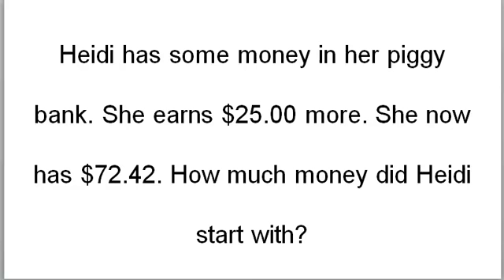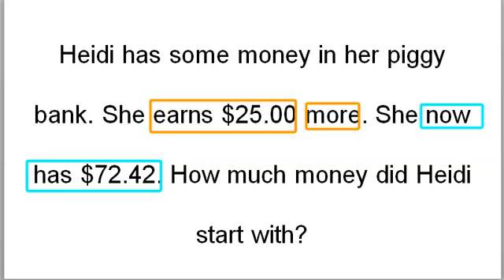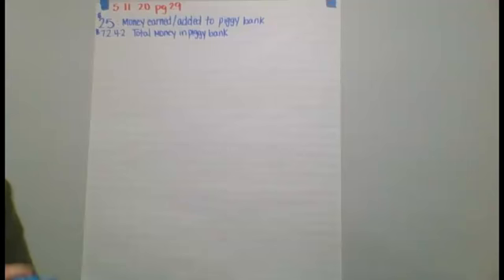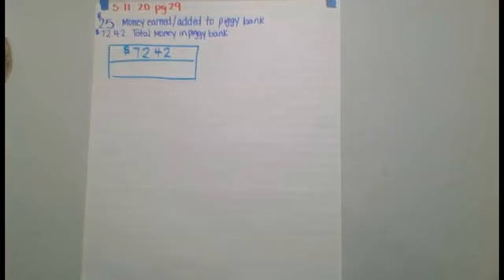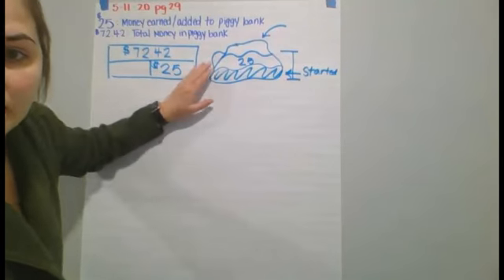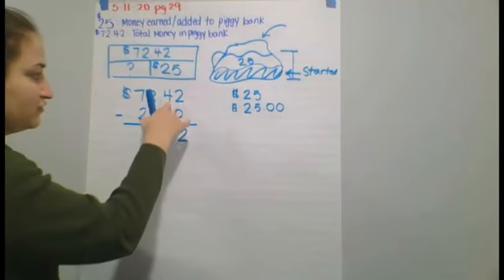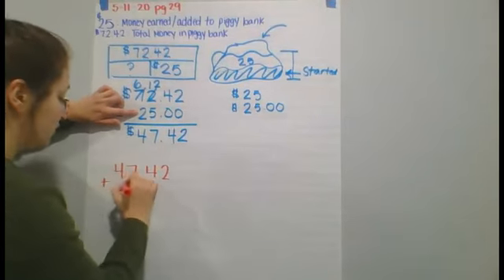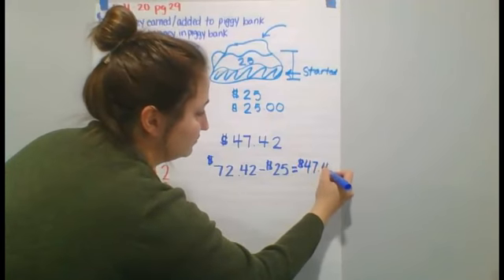5-11-20 CGI pg 29